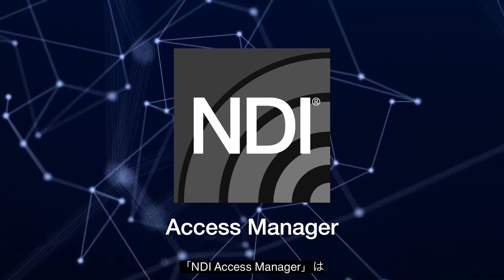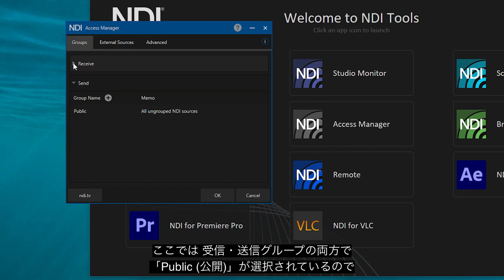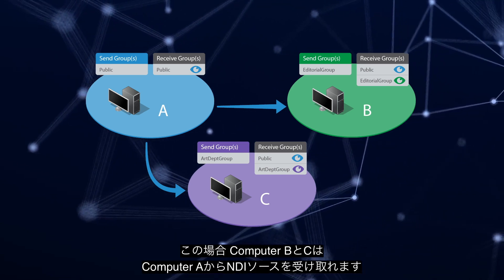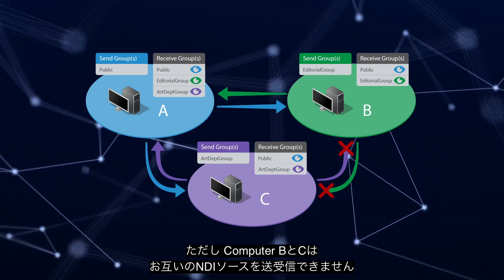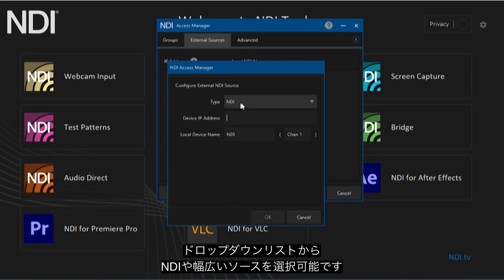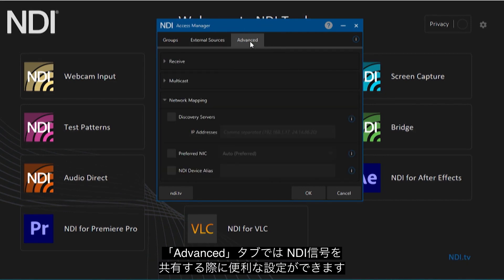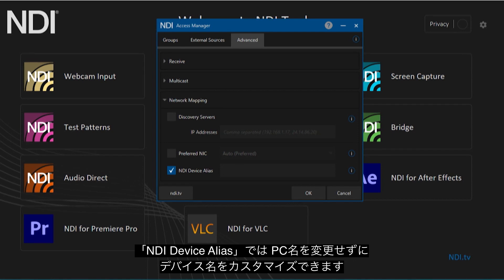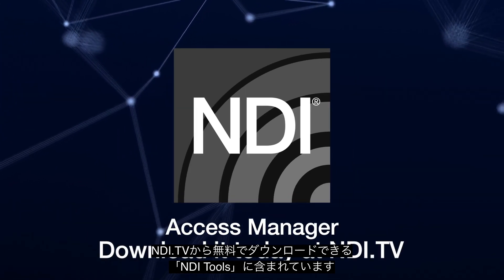NDI Access Manager 解説動画 (日本語字幕付き)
NDI Tools に含まれるアプリケーションの一つ「NDI Access Manager」の設定方法を紹介します。

「NDI Access Manager」は、ネットワーク上における NDI ソースの公開、非公開をグループ上で管理できるツールです。

NDI Tools は、NDI.TV から無料でダウンロード可能です。どなたでもご利用いただけますので、ぜひダウンロードして実際にお試しください。

NDI 5 ebook (日本語版) で、NDI の最新バージョン「NDI 5」の概要をご確認いただけます。